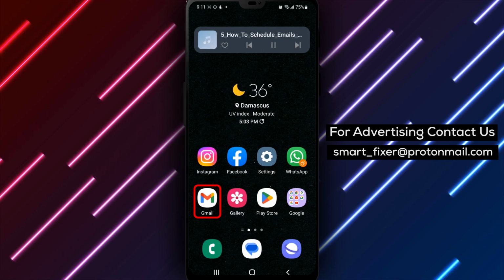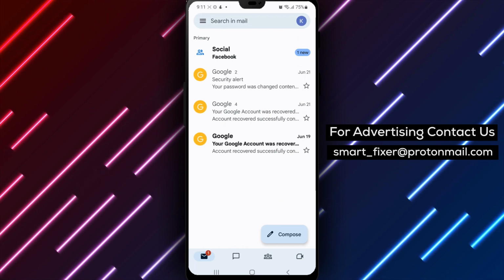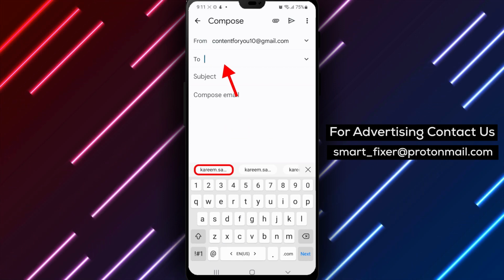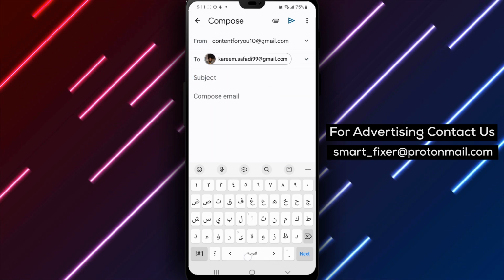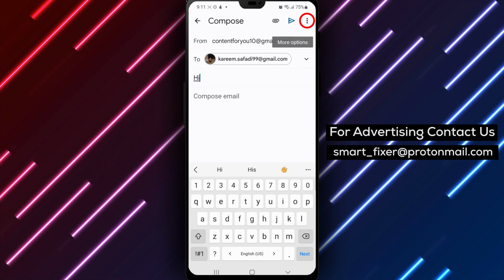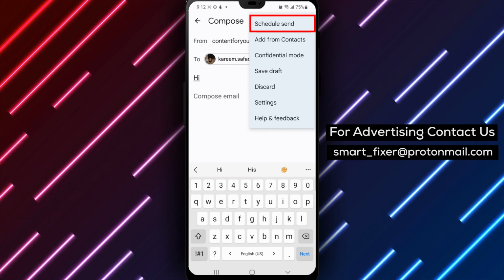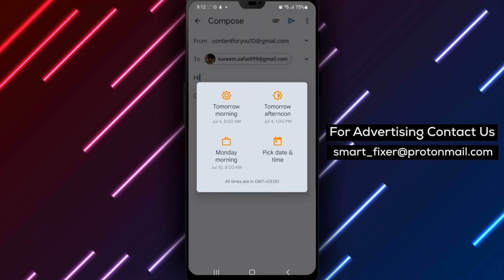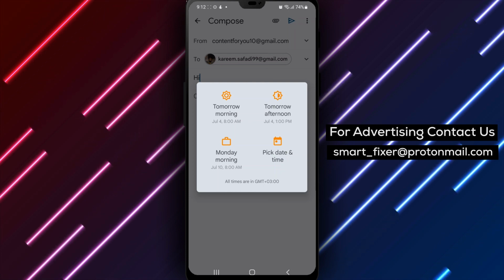How To Schedule Emails To Be Sent Later In Gmail On Android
Learn how to schedule emails to be sent later in Gmail on your Android device with these simple steps. In this video, we'll show you how to compose an email and have it automatically sent at a later time.

Follow these steps to schedule an email in Gmail:
1. Open Gmail
2. Compose a new email by tapping on Compose
3. Write the email you want to schedule
4. Tap on the three dots in the top right corner of the screen
5. Tap on schedule send
6. Choose the wanted time by tapping on Pick Date & Time
7. It will be sent at that selected time
8. The email will be saved in the Scheduled folder if you want to edit it later

Scheduling emails in Gmail on your Android device is quick and easy.